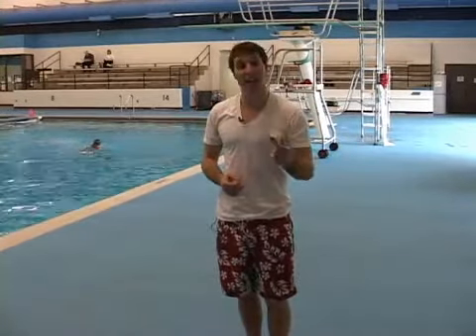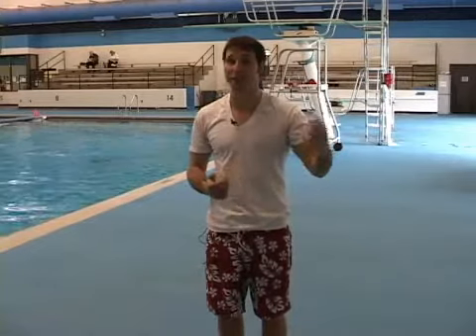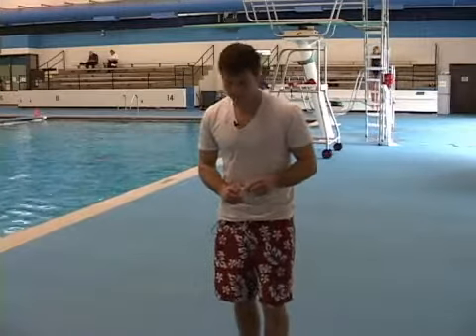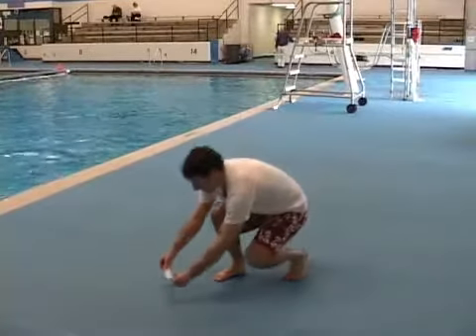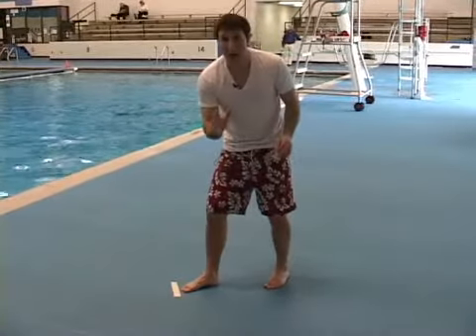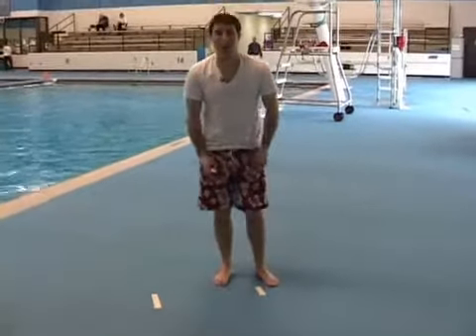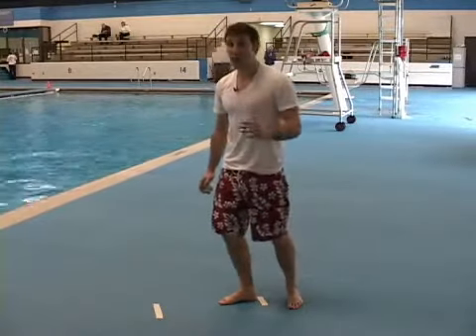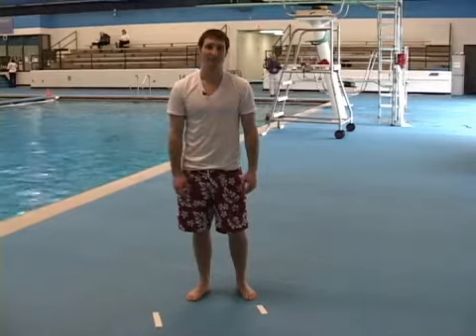Marking Final Step in Diving Approach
Marking Final Step in Diving Approach. Part of the series: Forward Approach In Diving. Know where to stop on a diving approach with these tips from a professional diving instructor in this free video.